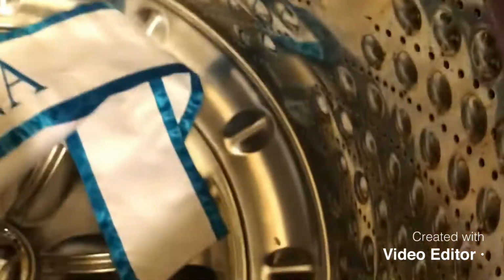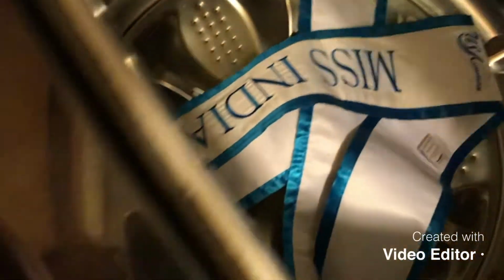How NOT to clean your Sash!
Hello everyone, my name is Hanna Fitzpatrick the Miss Indiana USA Ambassador for 2019 and the Miss Northern Indiana USA ambassador for 2020. USA ambassador is all about giving back to your community and putting your best self forward. USAA is about SLICC successsuccess through leader ship integrity character and confidence.

This channel will be mostly about pageants and my journey in pageants.

Feel free to come down below for any video ideas you have or would like to see on this channel.

If you would like to support me and some of my cost for my national pageant feel free to check out the link below to my registry of items I am hoping to be able to get for nationals.

Facebook: Miss Indiana USA Ambassador 2019